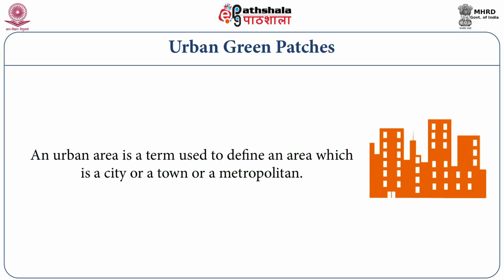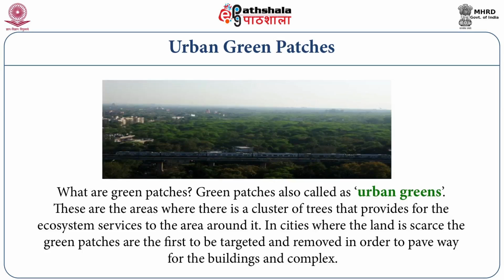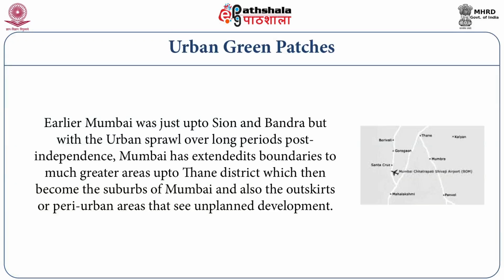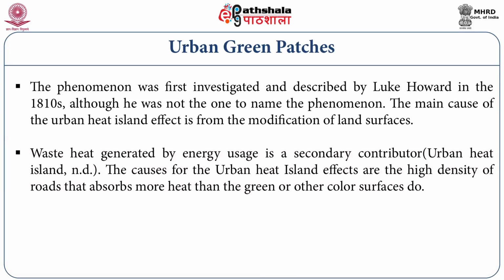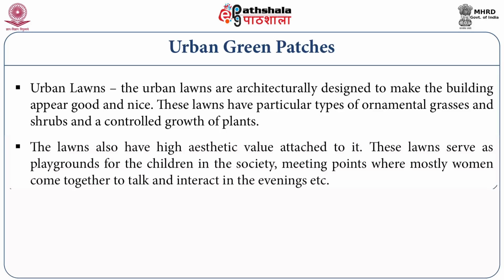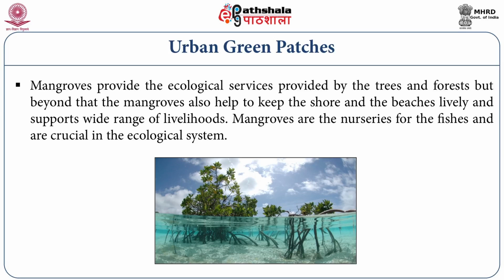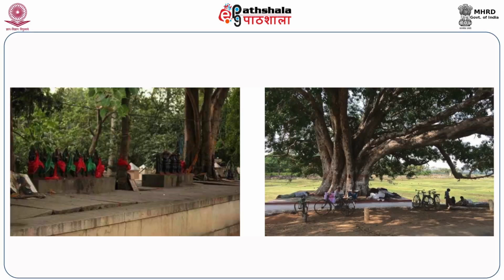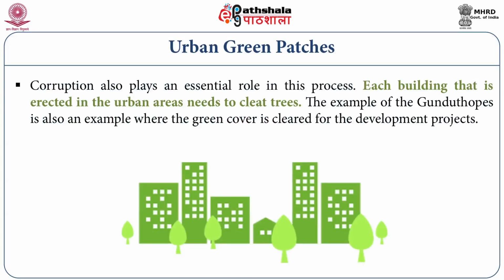EPG SOC P09 M16